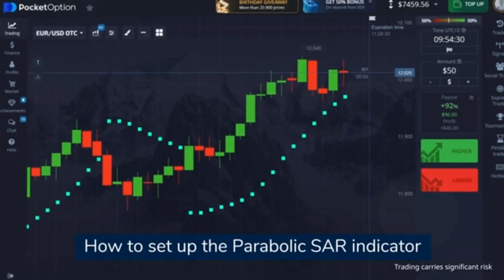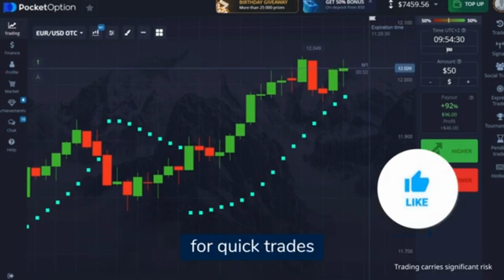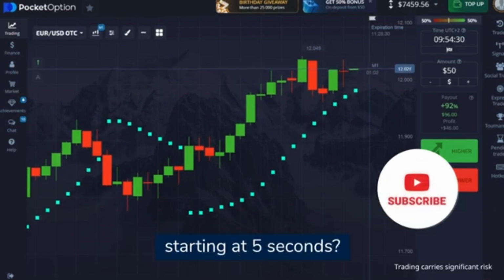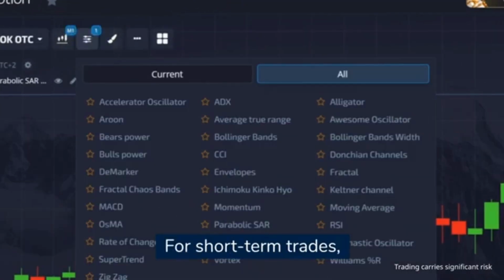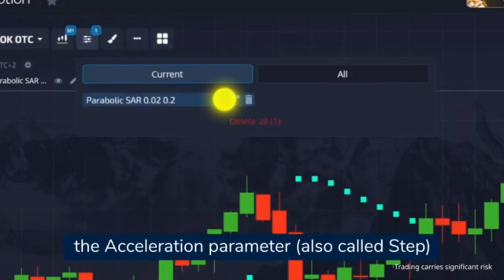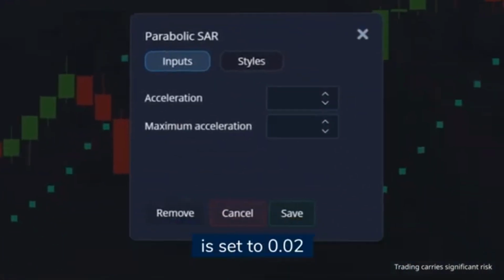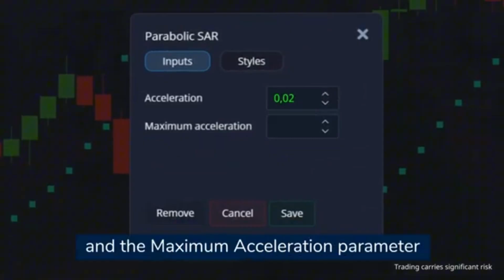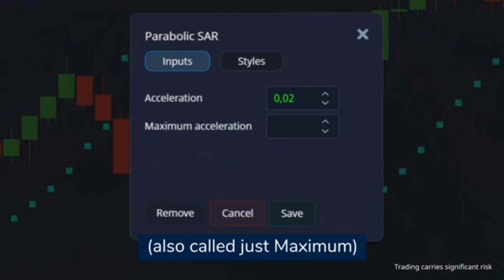Start Trading on Pocket Option TODAY (Beginner's A-Z Guide 2025)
```markdown
Ready to start trading but don't know where to begin? This complete Pocket Option beginner guide shows you exactly how to start trading TODAY—the right way. No confusion, no overwhelm.

🚀 In This Video:
0:00 – Why Pocket Option is great for beginners
1:15 – Step-by-step account setup (avoid verification issues)
3:30 – Understanding the trading platform (key features explained)
5:10 – Your first REAL trade (I show you exactly how)
7:20 – Risk management rules you MUST follow
8:45 – Next steps to avoid losing money

⚠️ IMPORTANT:
Never skip the risk management section! Most beginners fail here.

(We help beginners avoid costly mistakes)

📅 Coming Next:
• How to read candlestick patterns
• Simple strategy that actually wo

```markdown
The complete A-Z guide to starting your trading journey on Pocket Option. From account creation to your first profitable trade setup—everything beginners need.

⏱️ Timestamps:
0:00 – Introduction & what to expect
0:45 – Account setup (correct way)
2:30 – Platform tour (what matters most)
4:15 – Placing your first trade (live demo)
6:00 – Must-know risk management
7:30 – Beginner mistakes to avoid
8:50 – Your action plan

💡 Pro Tip:
Practice everything in DEMO mode first! Paper trading saves real money.

📱 Get Live Help:
"Master Candlestick Patterns in 15 Minutes"